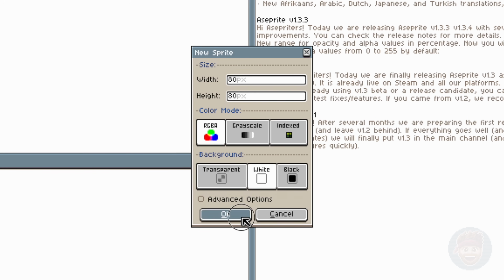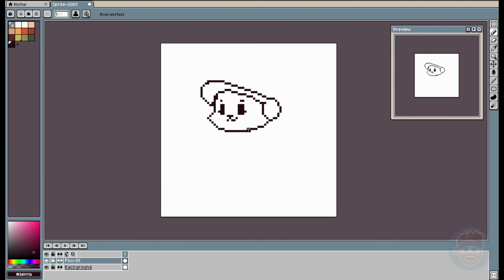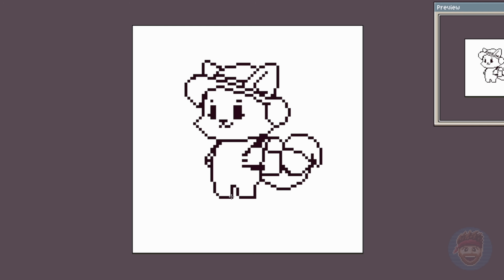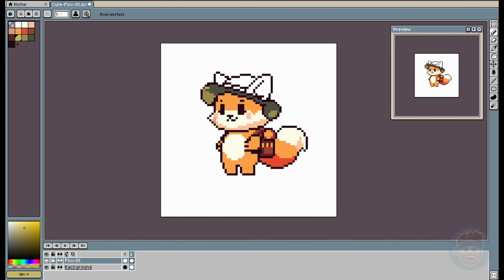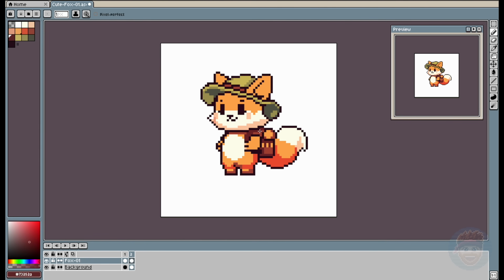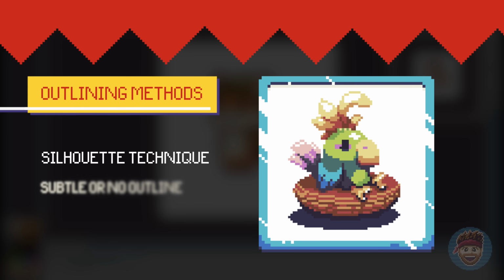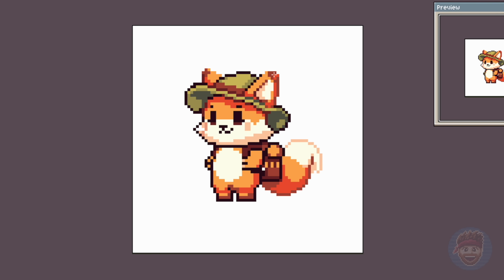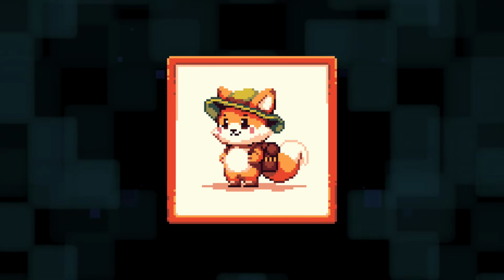Pixorama: Little Fox Adventurer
*** Difficulty: Moderate ***

Harken to me! It's time to whip up an adventurous little game sprite! Come along for the journey and don't forget to give a holler in the comments if you have suggestions for future pixel-creations!

✏️ I'm using Aseprite in this video.